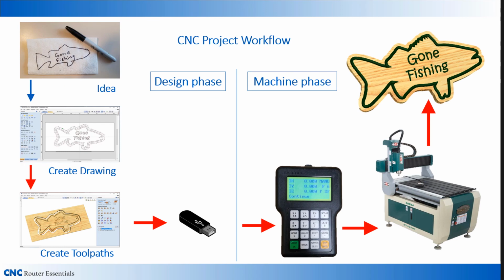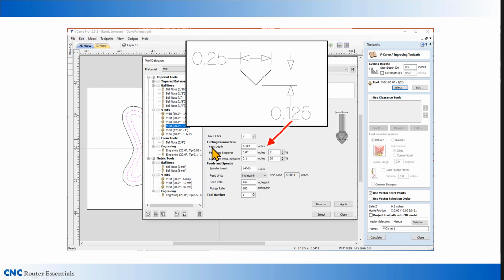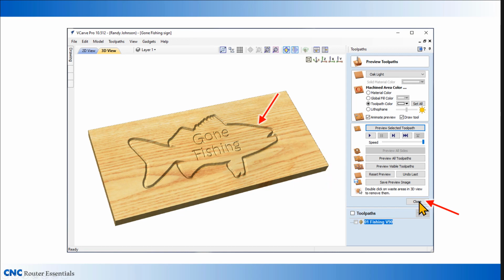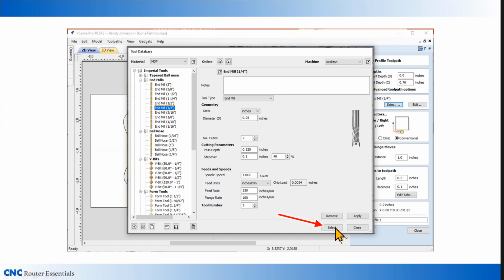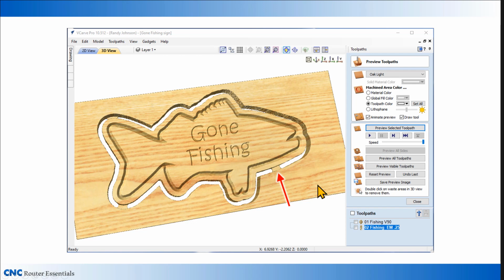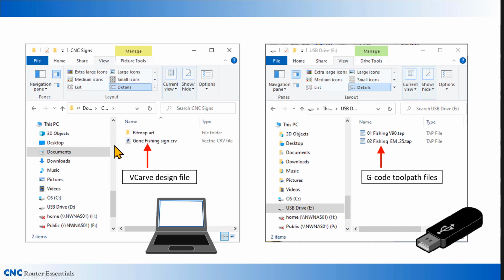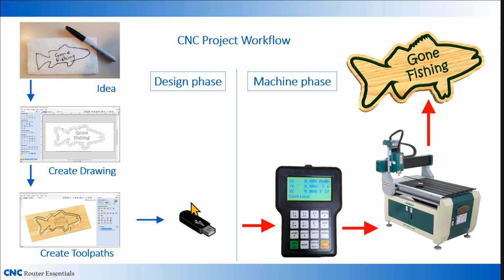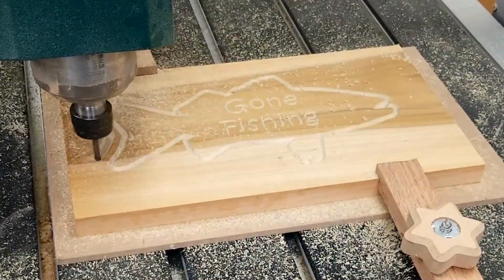Getting Started with CNC Part 2: Tool Paths and Cutting Tools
In part two of this three-part series, CNC expert Randy Johnson explains how to set up various toolpaths for cutting/carving a project on a computer-numerically controlled (CNC) router using VCarve pro design software. Randy demonstrates step-by-step how to set cutting depth and speed, how to choose the cutting tool (bit), carving with a V-carving bit, and more.